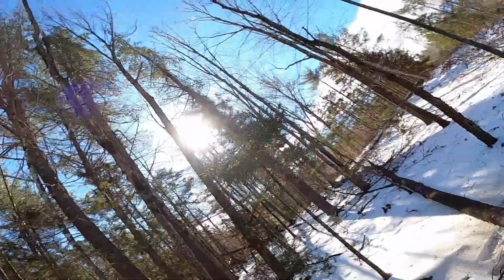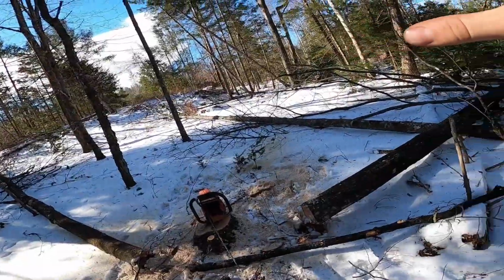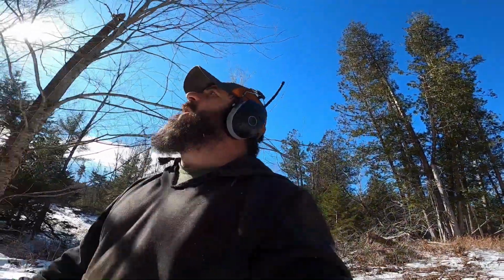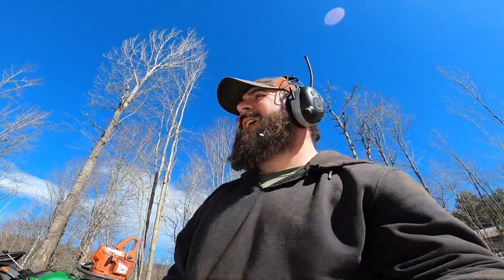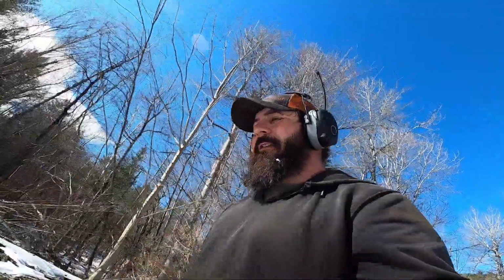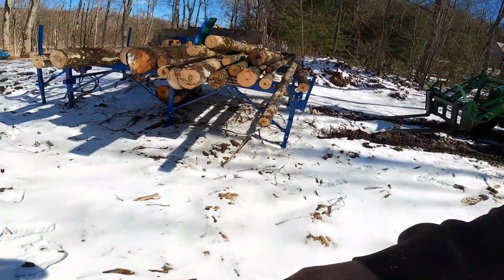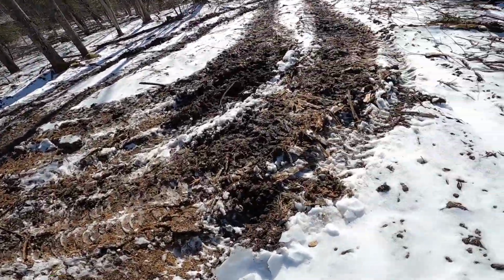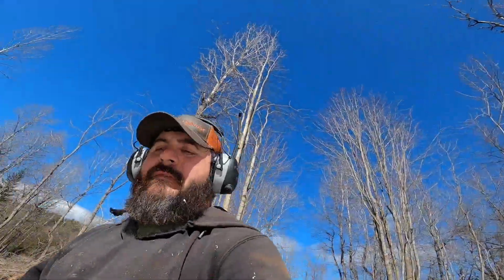Winters back Kinda